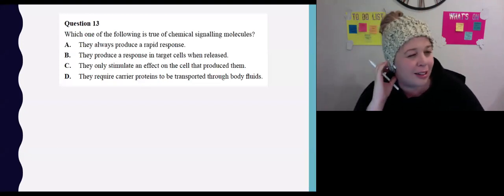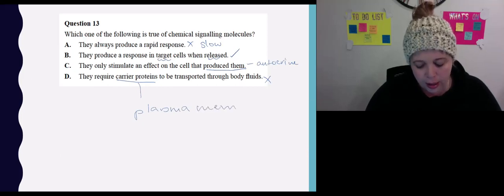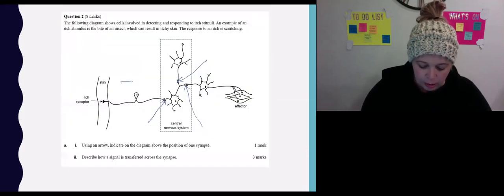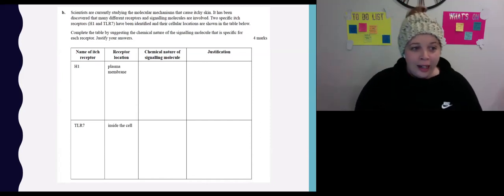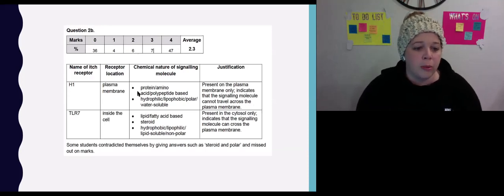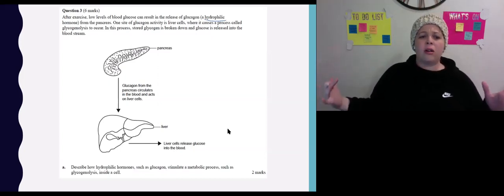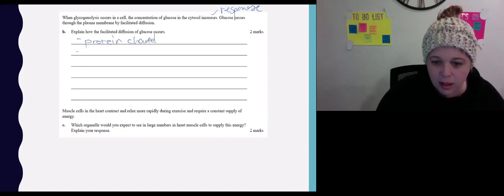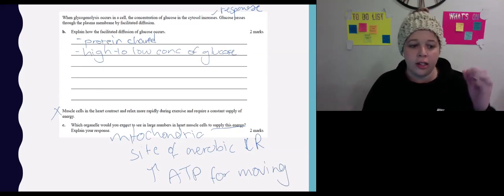3.2.1i Signalling molecules exam questions